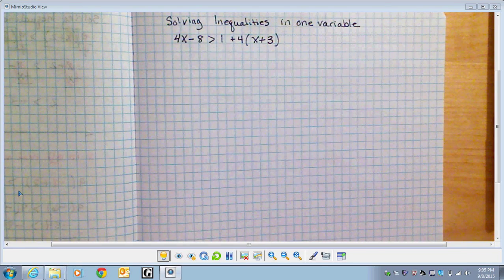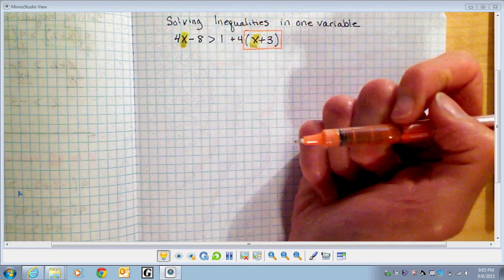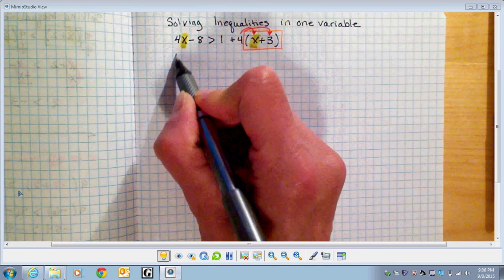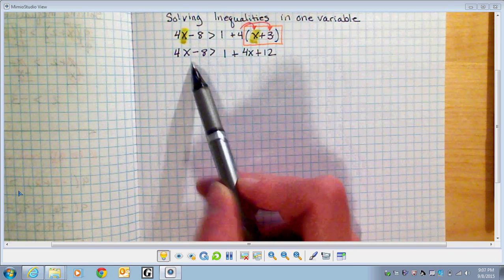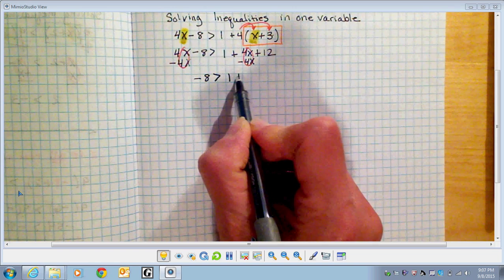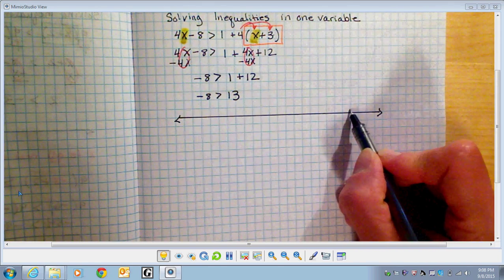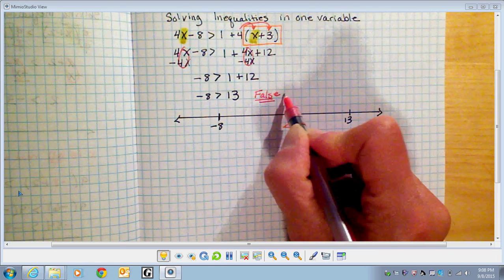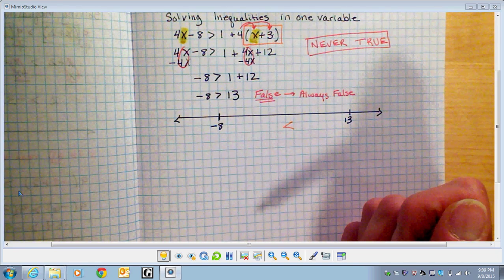Inequalities In One Variable Never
Solving inequalities in one variable when solution is null.